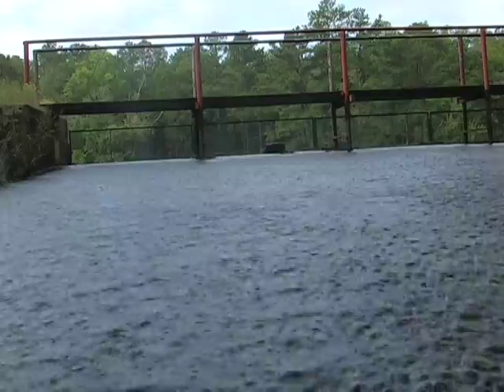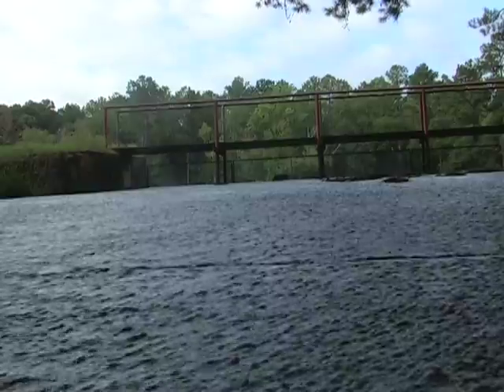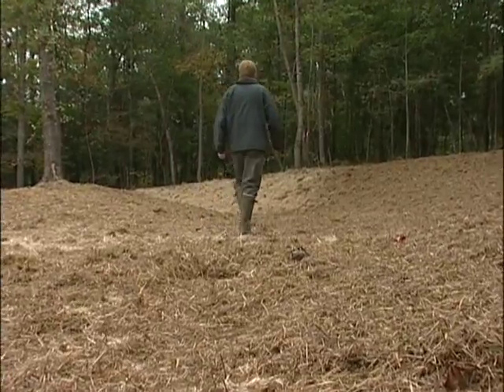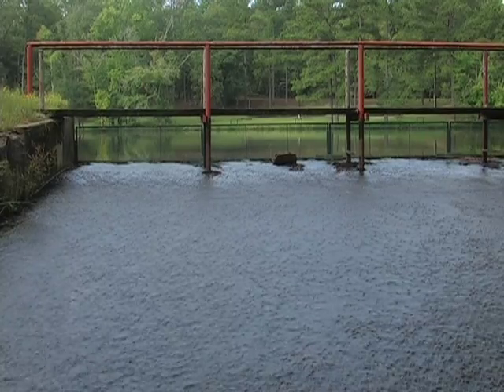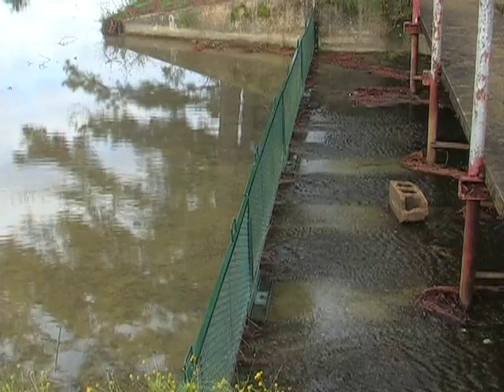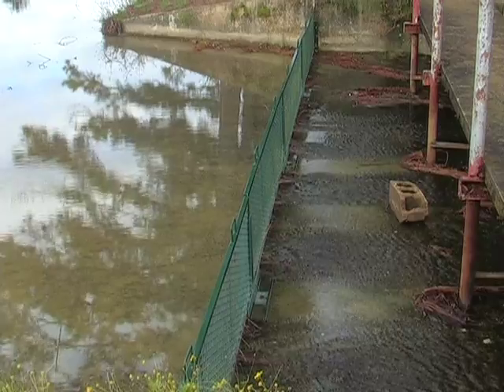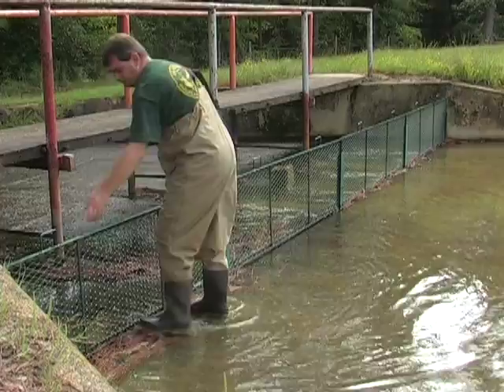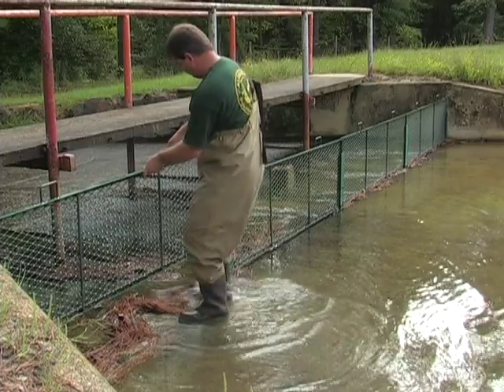Spillway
Several factors that determine the proper spillway construction are discussed in this video.